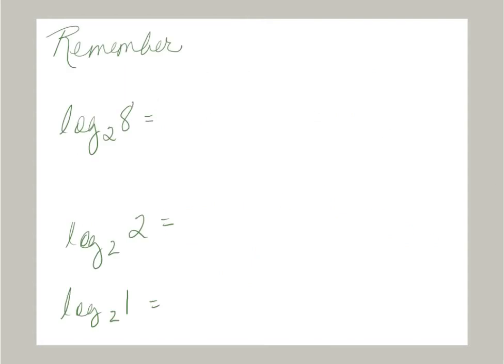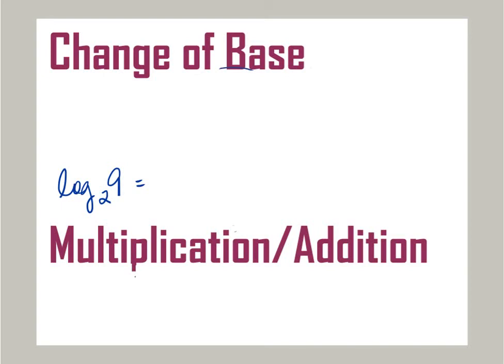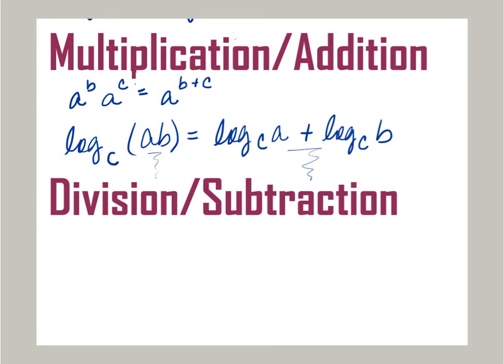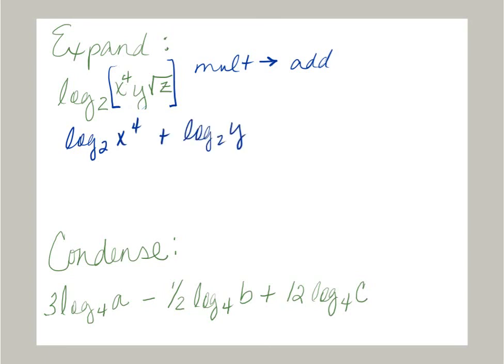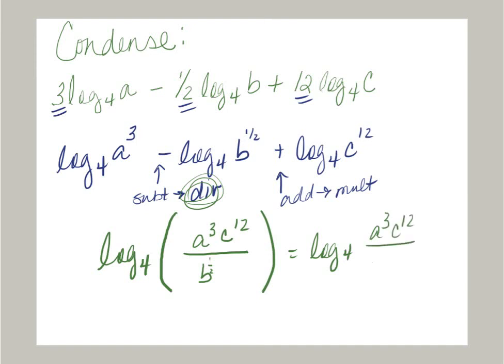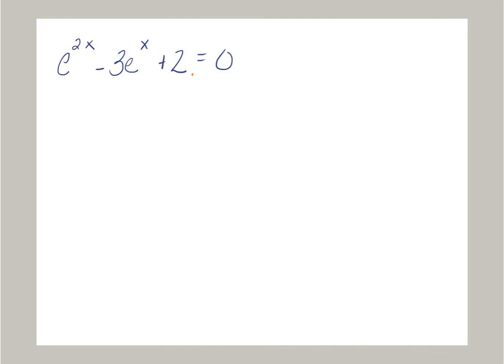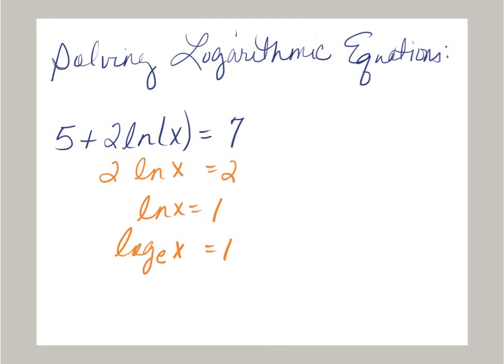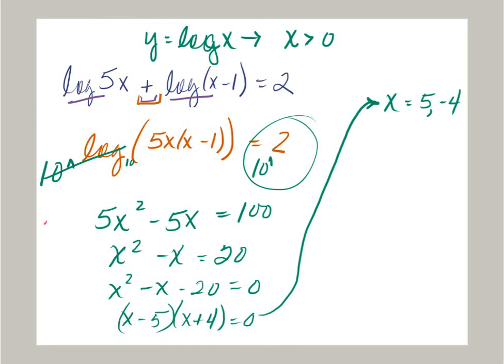Logarithmic Laws & Solving Equations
Melody reviews the laws of logs and demonstrates solving logarithmic and exponential equations